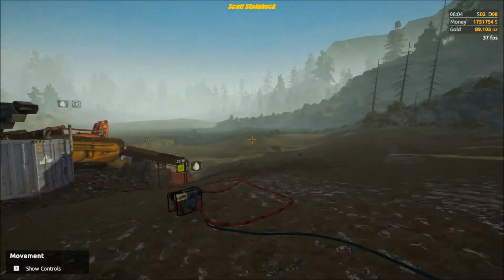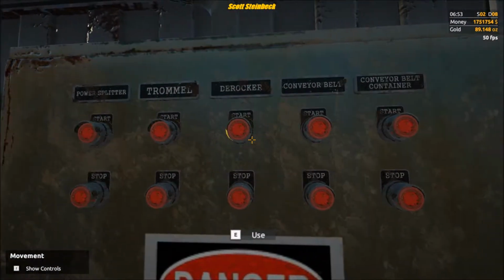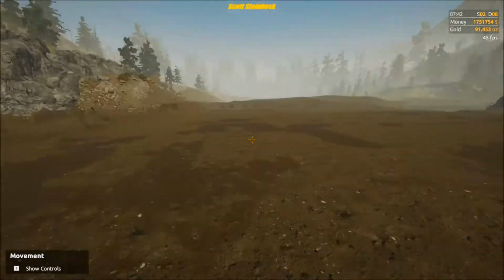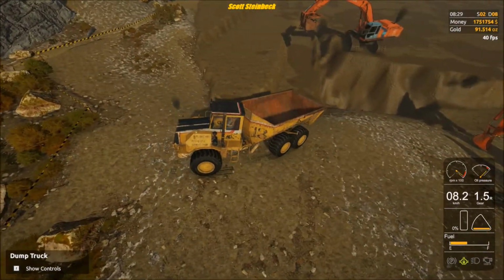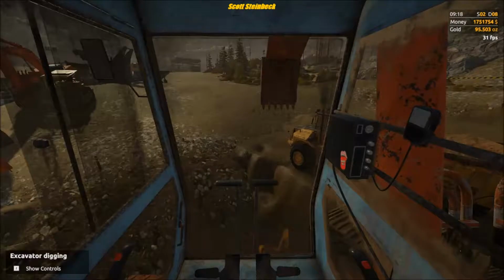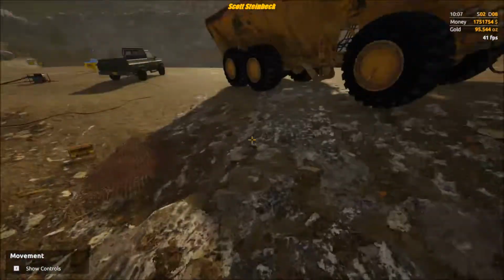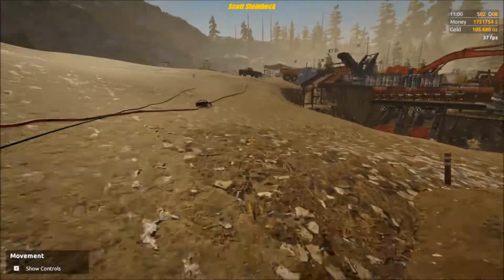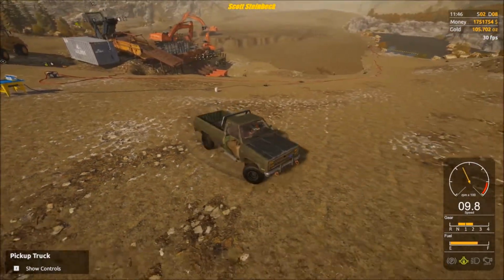Gold Rush The Game Episode 1